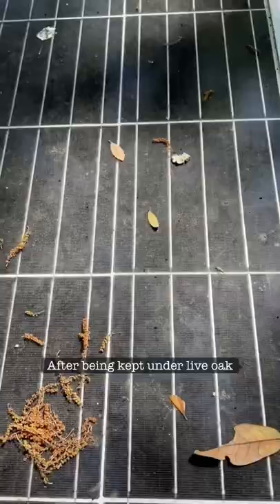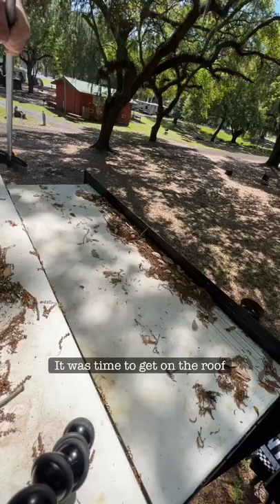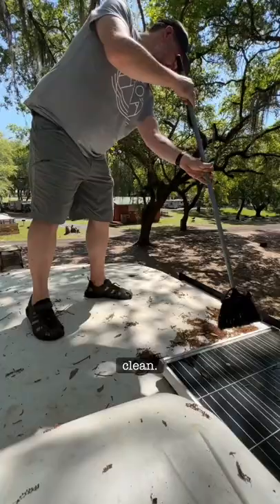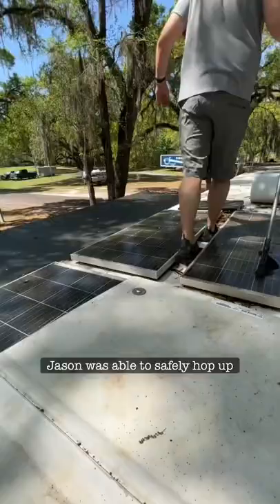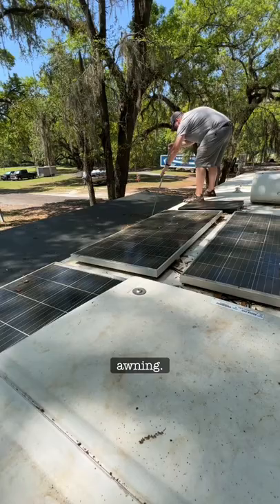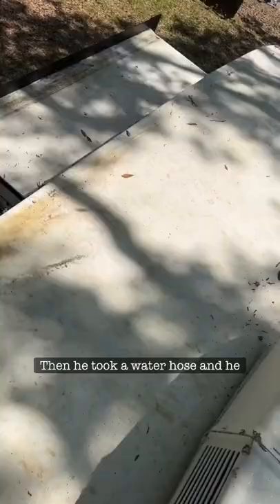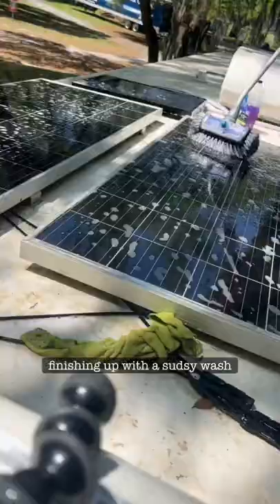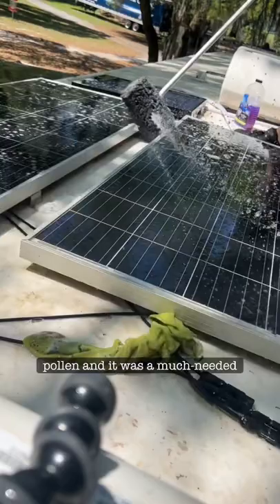It was filthy up there!